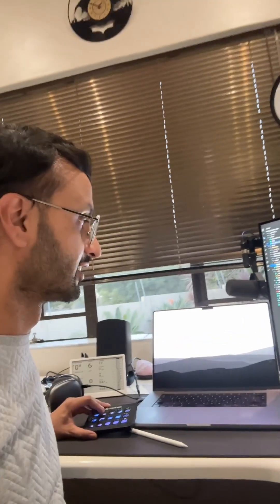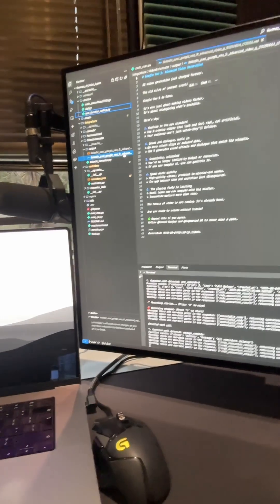Meet Roomey - Real-time Ultra low latency AI Voice Agent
🚀 Imagine controlling your home, calendar, and content creation—all with your voice.

Now, imagine it’s open source.

Roomey just got a major upgrade.

You can now generate LinkedIn posts, search the web instantly, manage your calendar, control your smart home, and set reminders—all in milliseconds.

Here’s why Roomey stands out:

1. Ultra-low latency
   ↳ Get responses in milliseconds, not seconds.
   ↳ No more waiting around for your assistant to catch up.

2. Natural conversations
   ↳ Engage in fluid, human-like dialogue.
   ↳ Roomey remembers your preferences and previous chats.

3. Instant web search
   ↳ Find information from the internet on the fly.
   ↳ No need to switch tabs or devices.

4. Smart home control
   ↳ Adjust lights and other connected devices with your voice.
   ↳ Seamless integration for a smarter living space.

5. Calendar integration
   ↳ Access your Google Calendar events and appointments.
   ↳ Stay organized without lifting a finger.

6. LinkedIn post generation
   ↳ Create viral LinkedIn posts based on your context.
   ↳ Never run out of content ideas again.

The future of voice AI is open, fast, and truly useful.

🔗 The code is open source—check the comments for the GitHub repo.

♻️ Repost this if you agree.
Follow @Ritesh Kanjee and @Augmented AI to never miss a post.